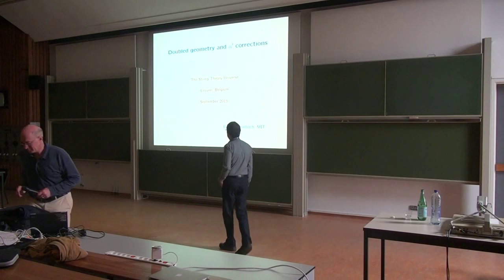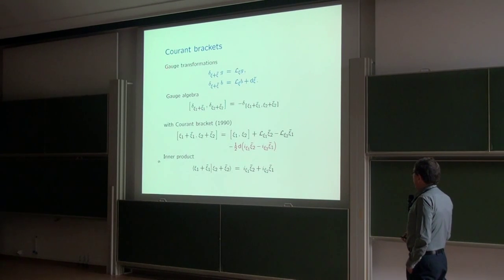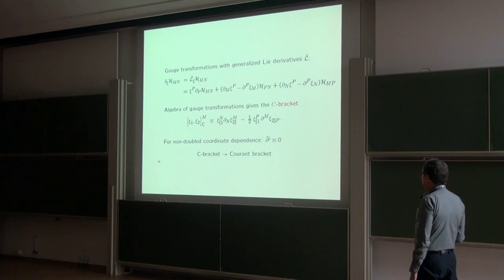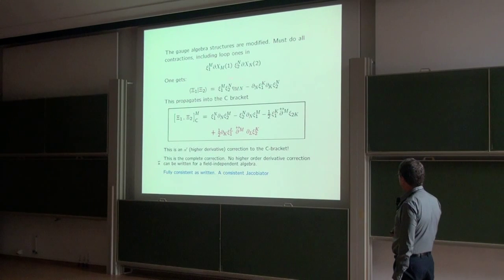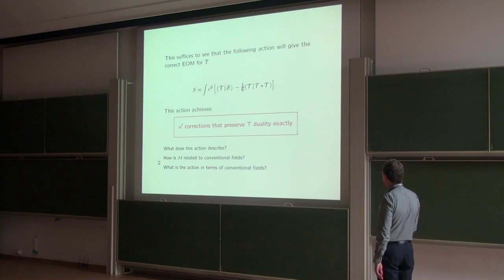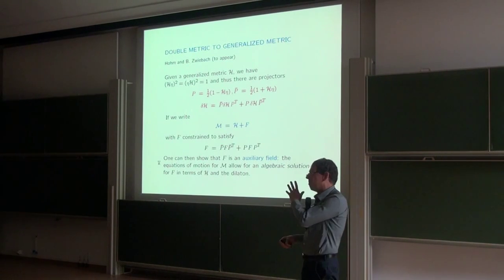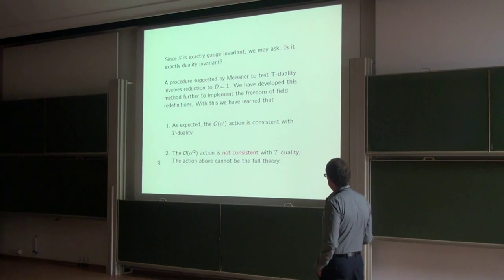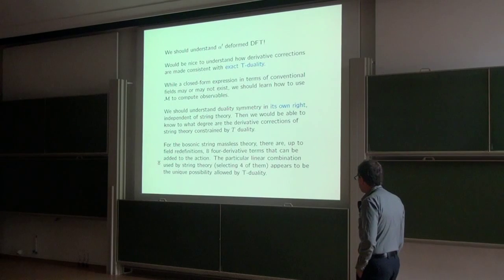Doubled geometry methods in CFT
Talk: Doubled geometry methods in CFT
Speaker: Barton Zwiebach (MIT)